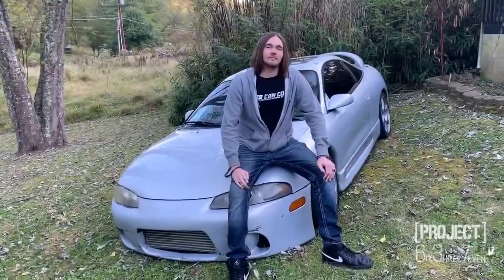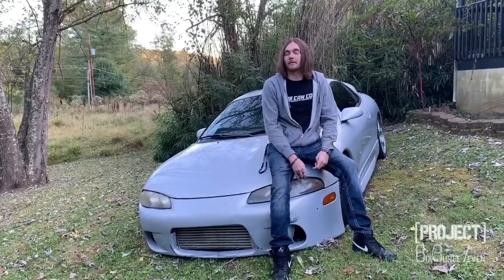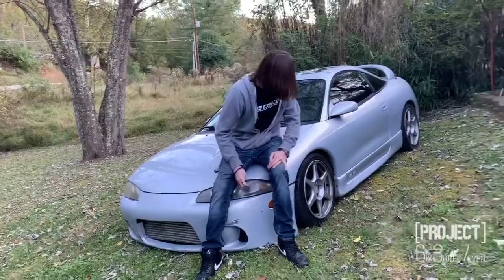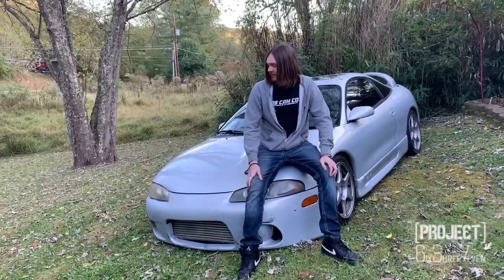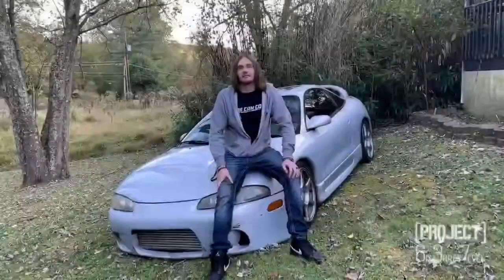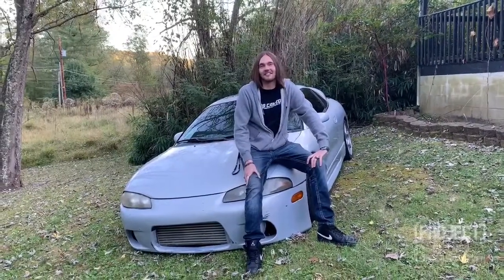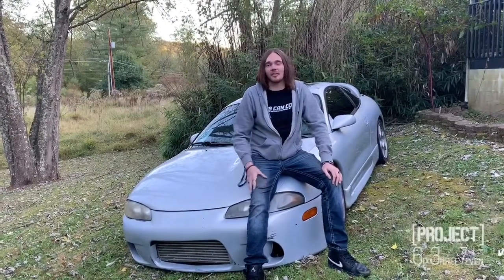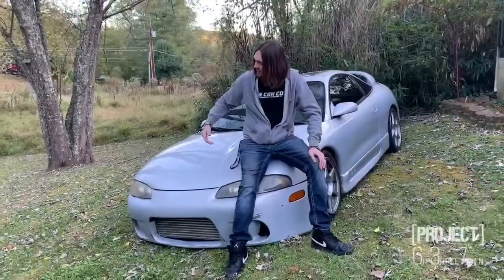2G GSX FEATURE (CLEAN)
Hey everyone welcome back to another video/episode here on [PROJECT] 637. We are Featuring Christian’s 99 Mitsubishi Eclipse GSX 2G and man is this car sweet. Big shout out to Christian for letting Us film his project car and giving us the run down on his car. Christian man thanks again the car looks amazing and also don’t forget to checkout for all you apparel needs!

Music
Post Malone - Rockstar REMIX/trap nation
Far Out - Rise
Andy Mineo - Keepin It Movin